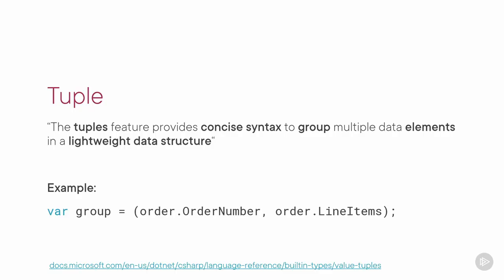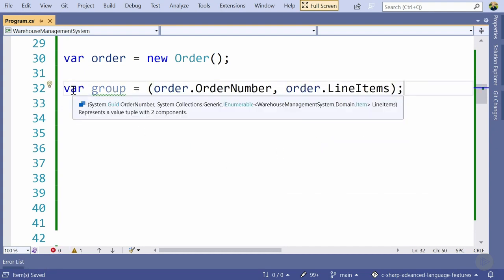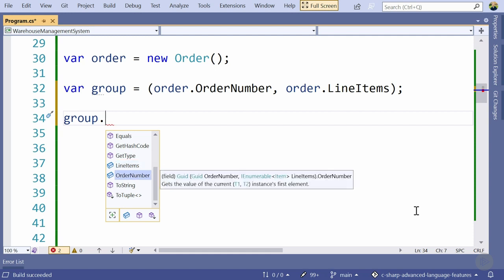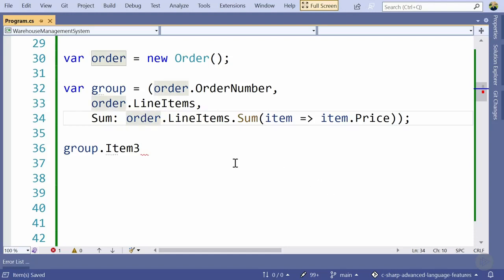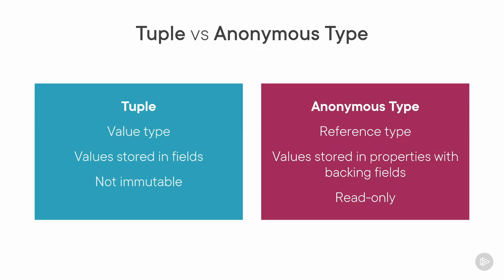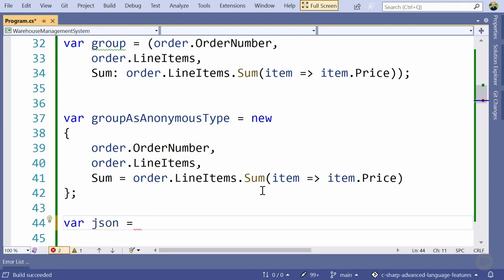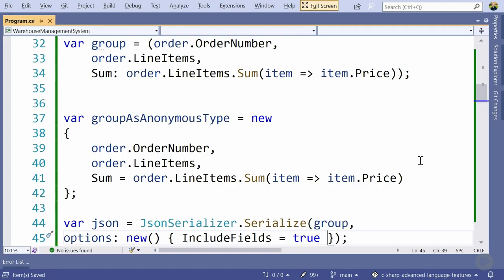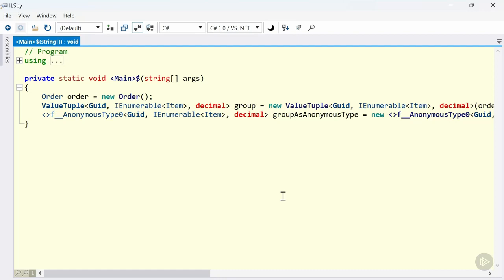7.1 Introducing Tuples